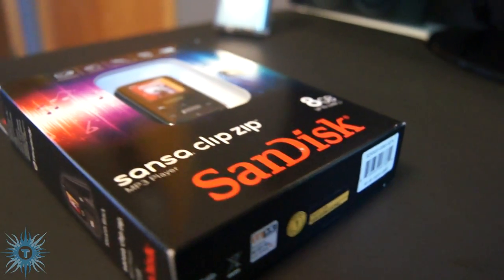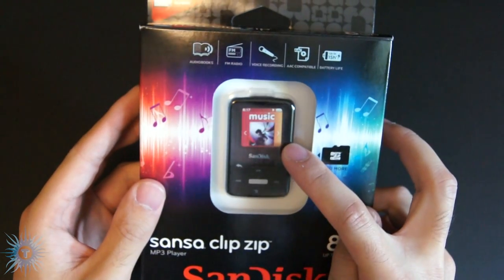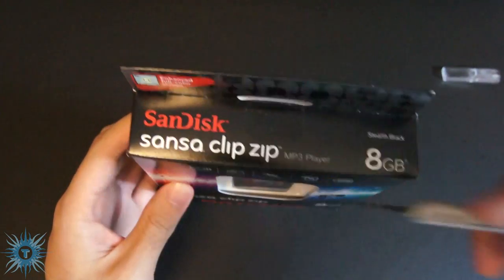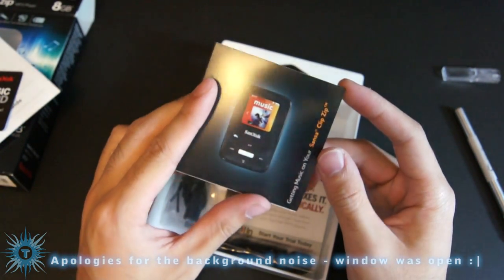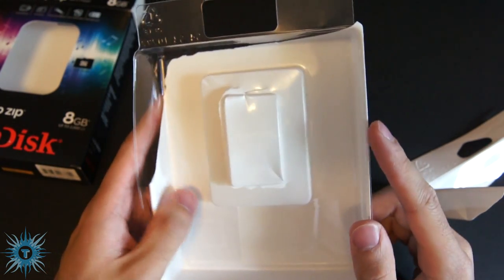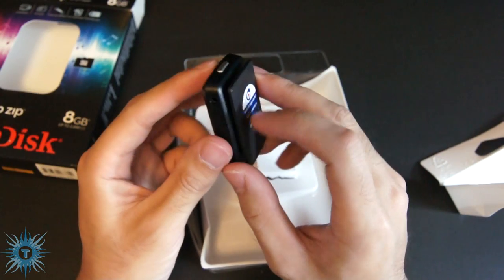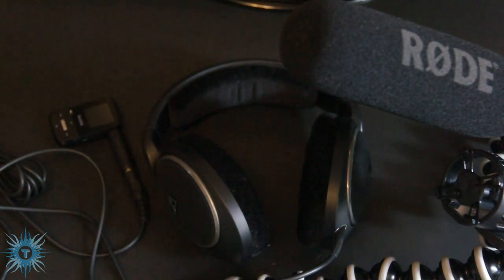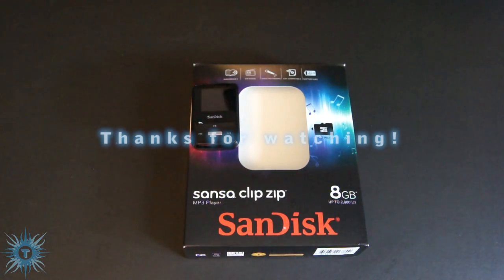[HD] Sandisk Sansa Clip Zip Overview & Unboxing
PRICING AND AVAILABILITY (US)
Overview and unboxing of the Sandisk Sansa Clip Zip 8GB portable MP3 player

Audio test music: It's a Dream (Fun Remix) by Dj ClubbManiac
Ending music: Imagine Us by DJ Sullie *

Video shot with a Sony a33 with 18-55mm kit lens and 50mm f1.8 prime on Manfrotto 7301yb tripod, full HD 1080p, avchd codec format using Rode VideoMic (external microphone on Joby GorillaPod) and Blue Snowball USB mic
Edited and produced with: Adobe Premiere Pro Creative Suite 5 and Photoshop CS5
Operating system (OS): Windows 7 Ultimate
Editing rig: Intel Core i7 930, 6gb RAM, Radeon 5770, SSD